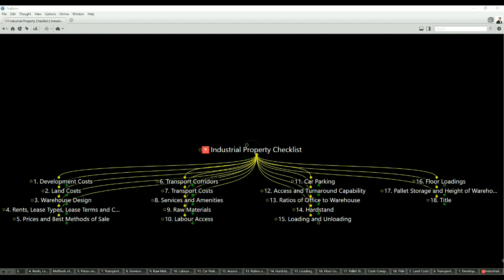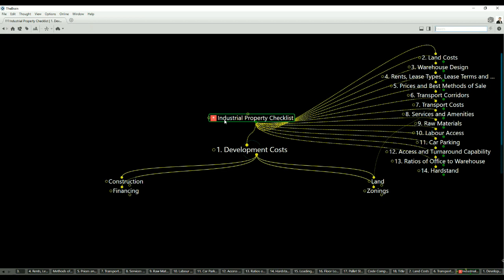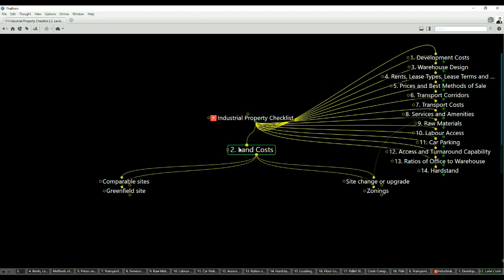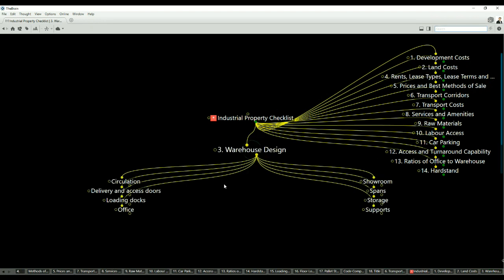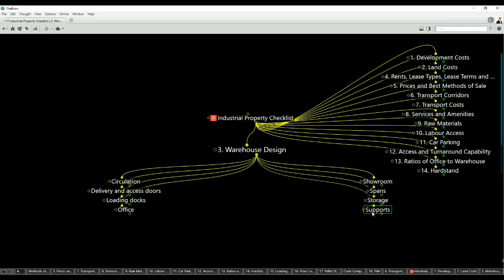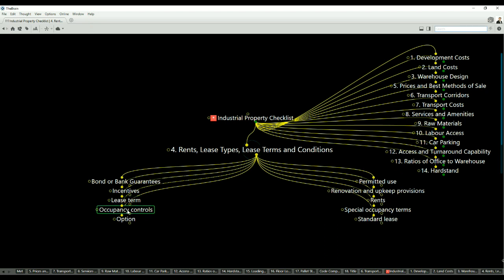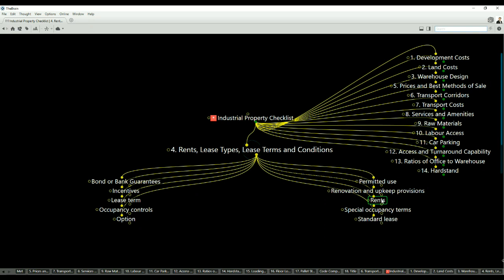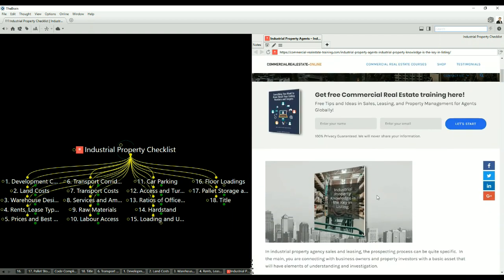Industrial Property Checklist Part 1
This is the first video in a series about Industrial Property and the listing process

Learn how to assess an industrial property for sales and leasing opportunity.  Get the checklist at the website and the ebook to download.